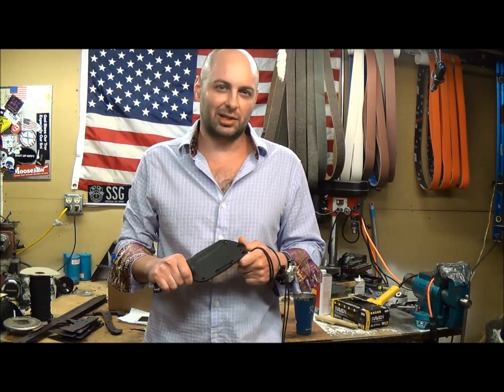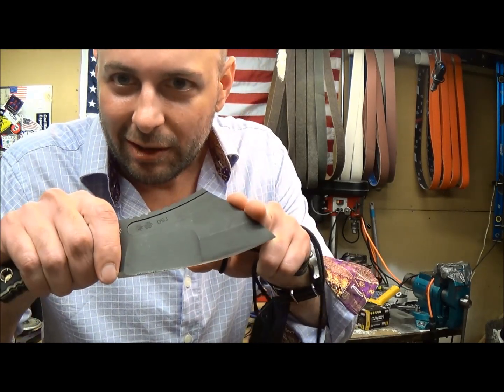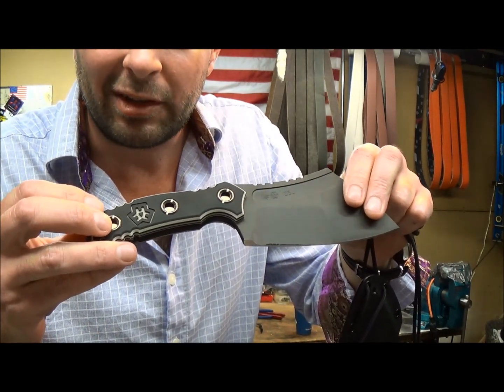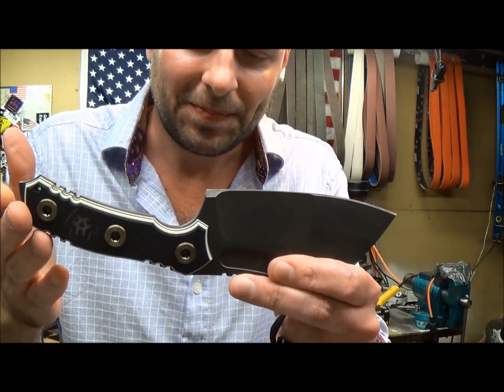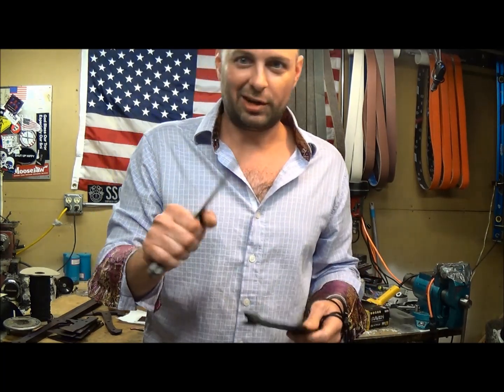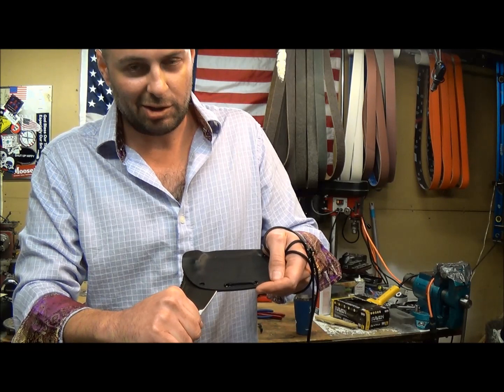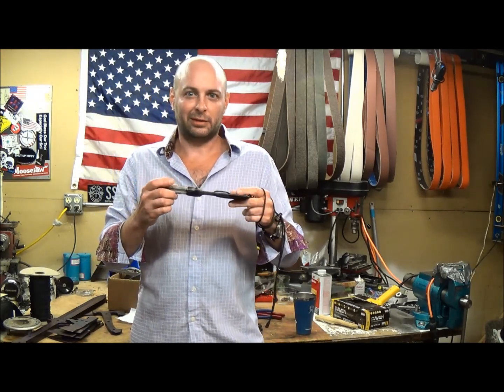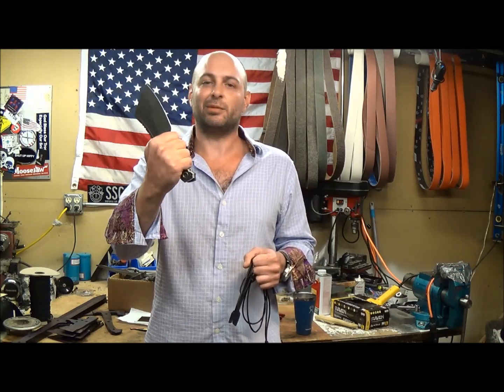EraThr3 M41 cleaver package by American Kami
A quick fly by of the brand new M41 cleavers that I just executed for the good folks over at EraThr3.

These knives are an exclusive for them, and are available through their